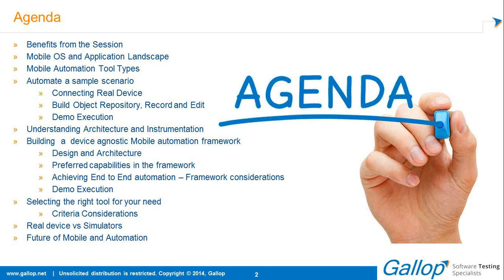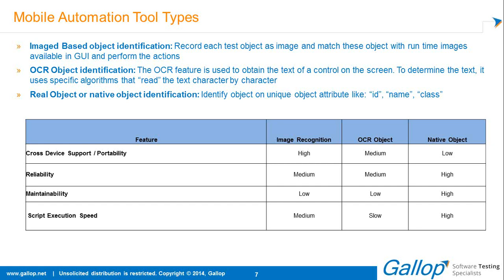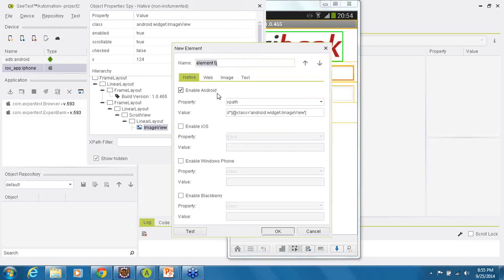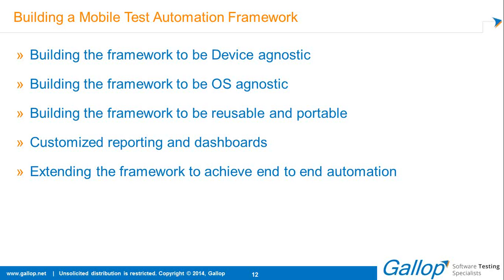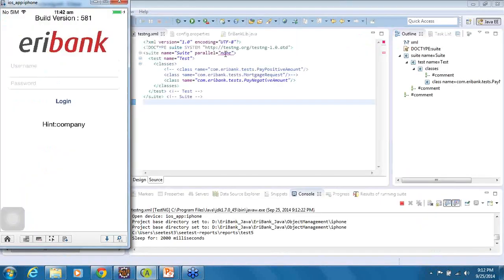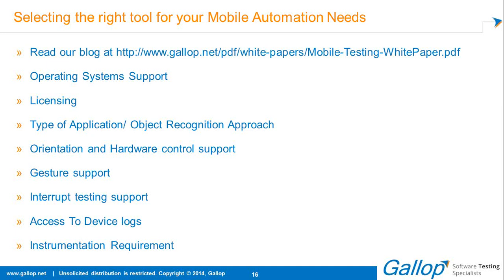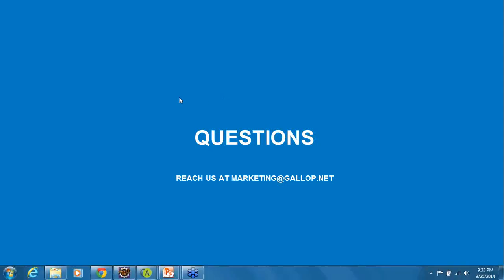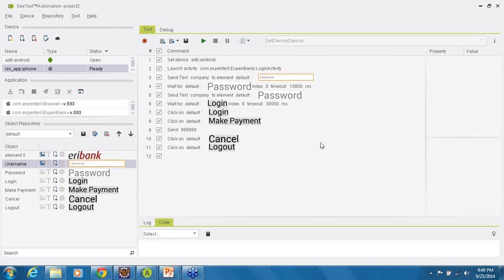Mobile Test Automation Right before your Eyes